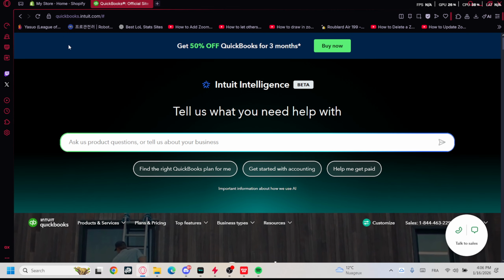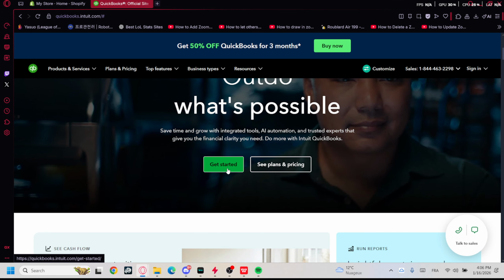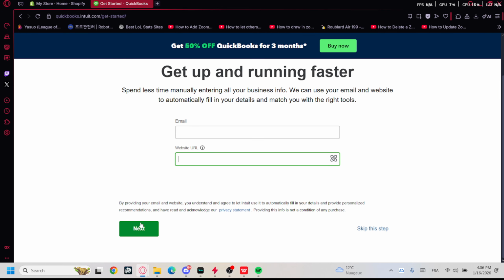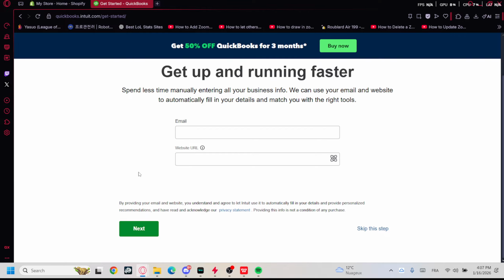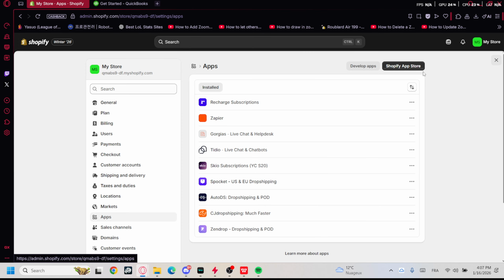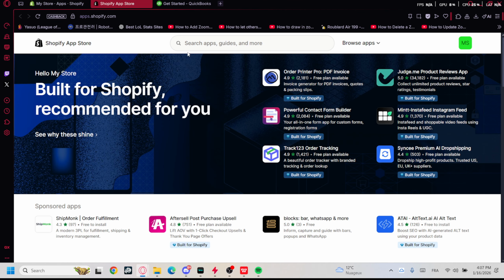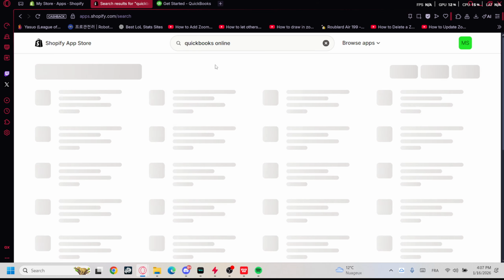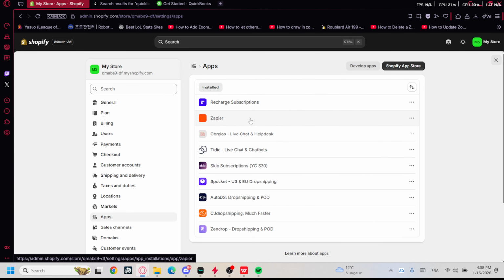How To Integrate Shopify With QuickBooks ! Tutorial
Today we talk about integrate shopify with quickbooks,how to integrate shopify with quickbooks,shopify quickbooks integration,integrate shopify with quickbooks online